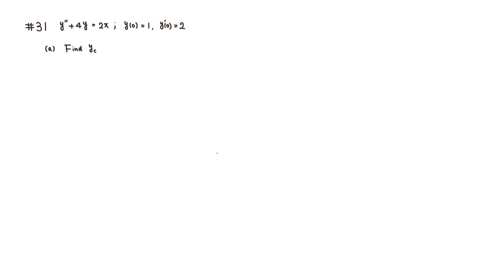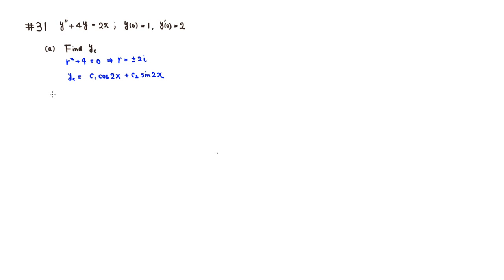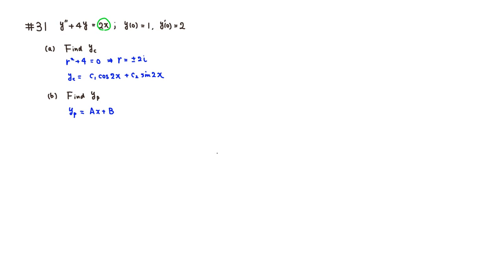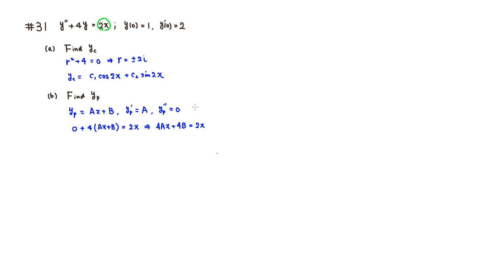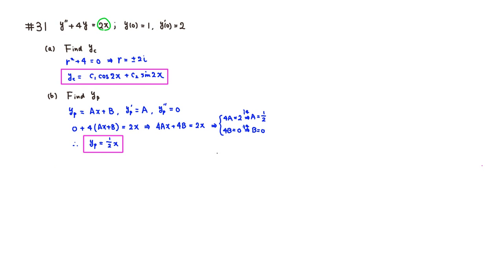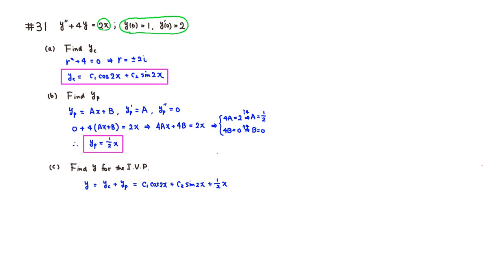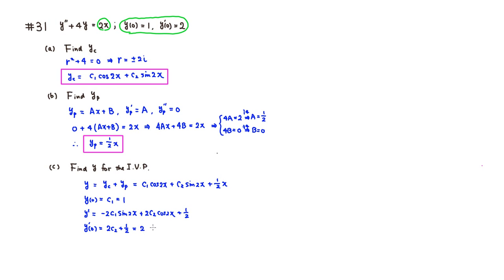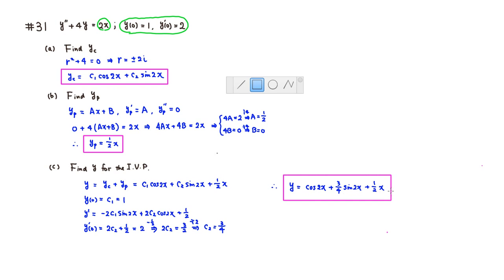MTH 504 Solving Initial Value Problems